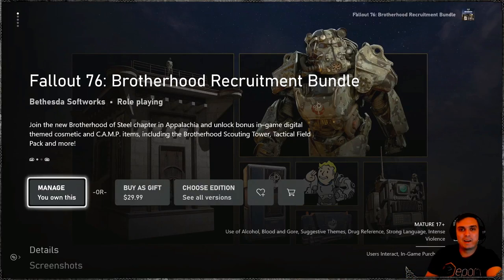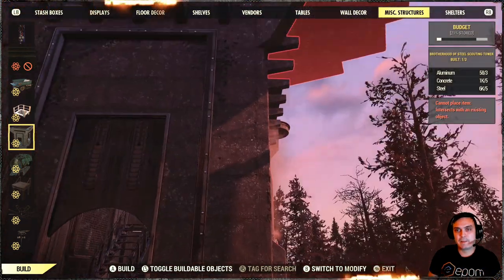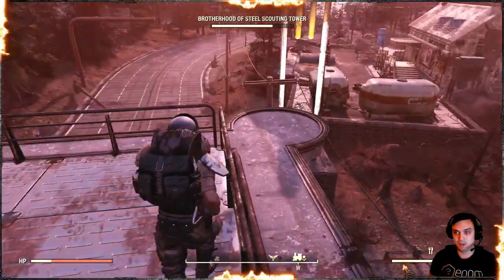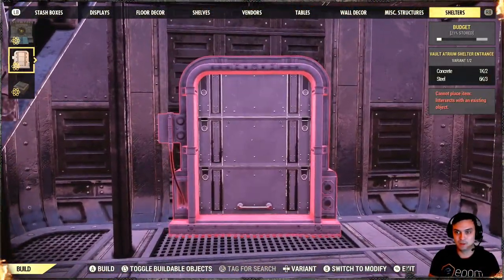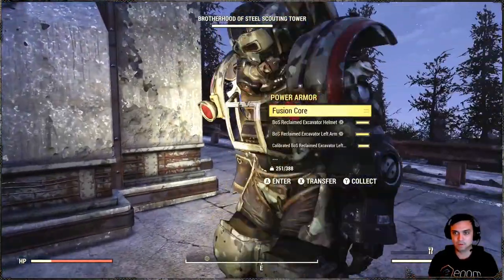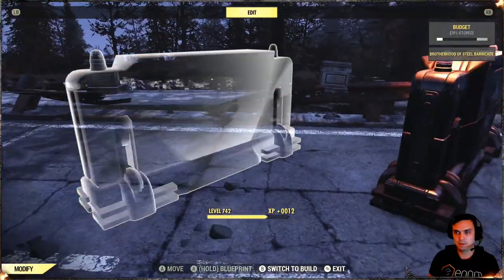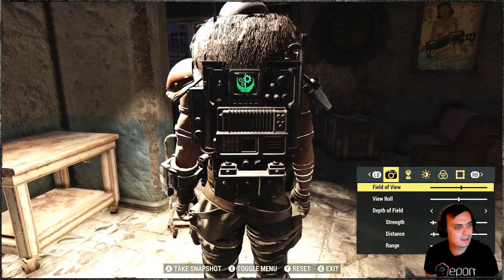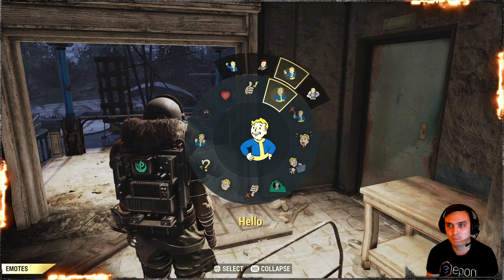Fallout 76 Brotherhood Recruitment (Bundle Before You Buy)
00:00 - Intro
00:25 - Brotherhood Recruitment Bundle Price
01:50 - Brotherhood of Steel Scouting Tower
05:53 - Brotherhood Reclaimed Power Armor Paint
08:07 - Brotherhood of Steel Barricade
09:07 - Brotherhood Barracks Locker
10:29 - Brotherhood Tactical Field Pack
12:04 - Brotherhood of Steel Salute
13:02 - Outro